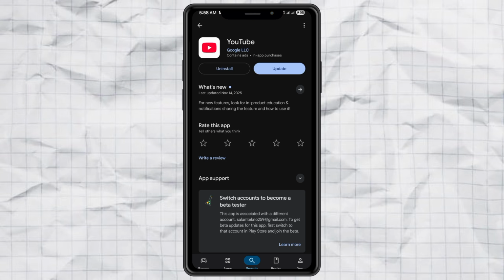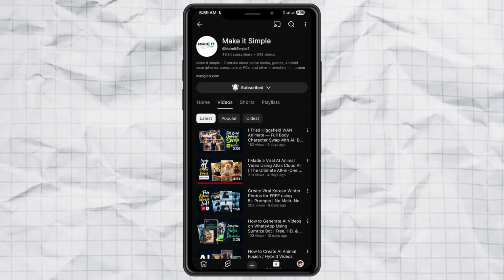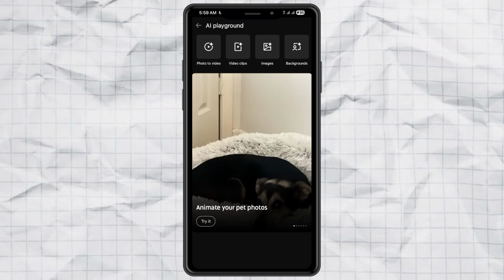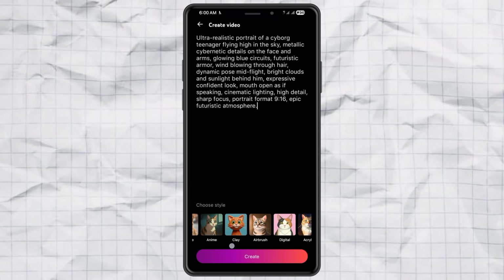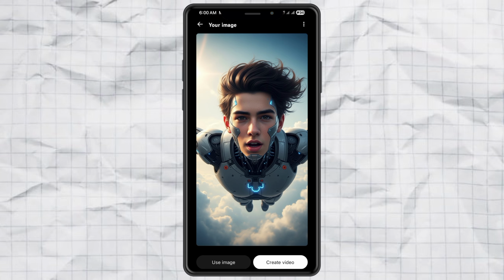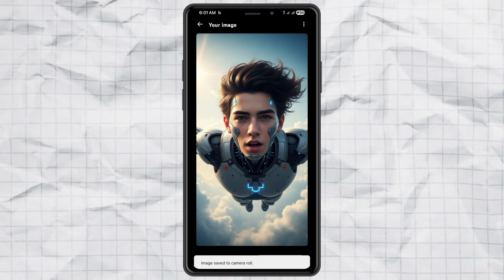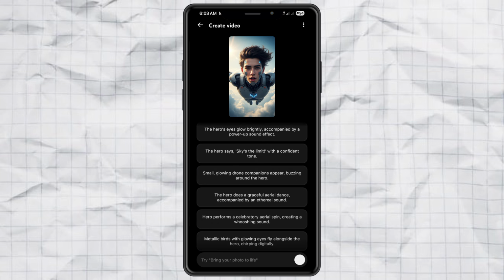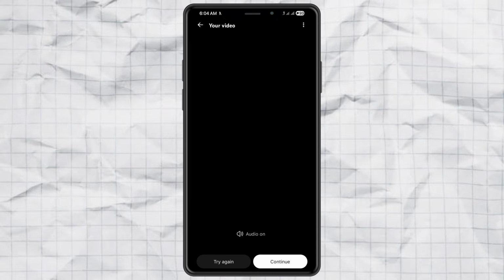YouTube Can Now Generate AI Videos & Images | Free, Fast, Unlimited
You won’t believe this — YouTube just released a brand-new AI feature that lets you generate videos directly inside the YouTube app! No extra apps, no editing tools, everything is built-in and super easy to use.

In this video, I’ll show you step by step how to use YouTube’s AI tools like Images, Photo to video, Video clips, and Backgrounds to create your own AI-generated content in just a few seconds.

You’ll learn how to create AI images, save them, turn them into videos, use recommended prompts, and export the results for Shorts or your device.

If you want to stay updated with the latest YouTube features and AI tools, make sure you watch until the end!

What you’ll learn in this video:
1. How to access YouTube’s new AI menu
2. How to generate AI images
3. How to turn AI images into videos
4. How to use Photo to video inside the YouTube app
5. How to save and reuse generated images
6. How to use YouTube AI for creating Shorts